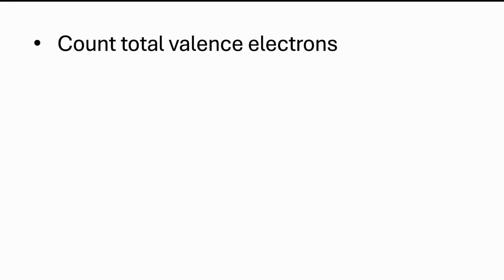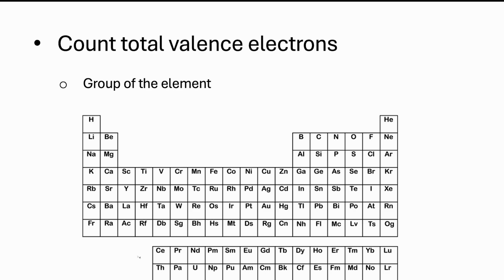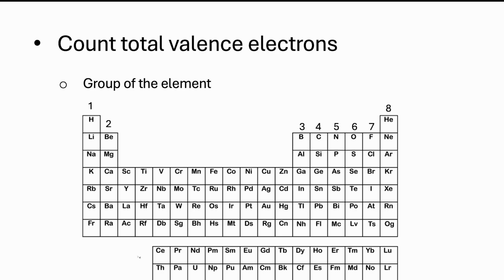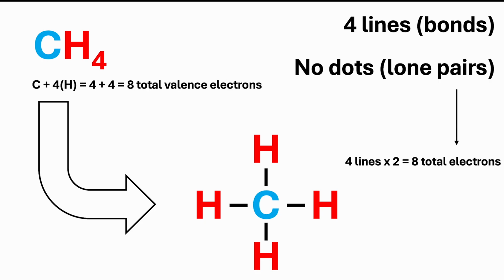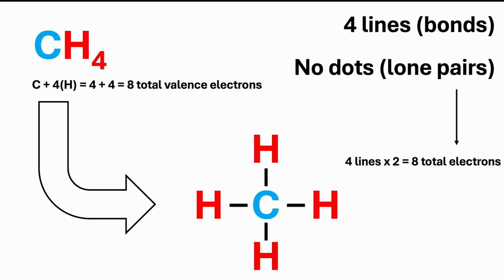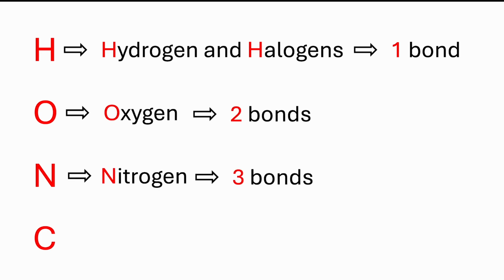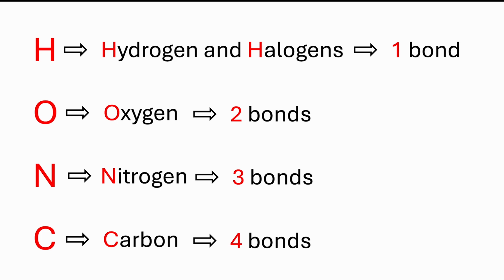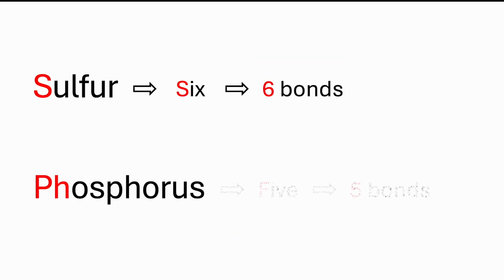Organic Chemistry Unit 1 - Lewis Structures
This course references material, lessons, and concepts from the following sources:
(1)
(2)
(3)
This video explains how to draw Lewis structures, starting with counting valence electrons and determining the central atom. It introduces the HONC mnemonic to predict how atoms like hydrogen, oxygen, nitrogen, and carbon bond. The video also emphasizes the octet rule and how it helps in creating stable structures, which is fundamental to understanding molecular bonding in organic chemistry.